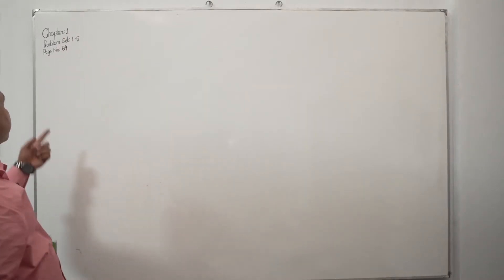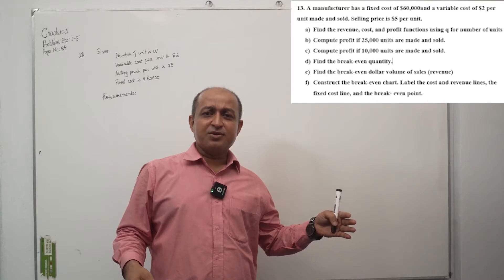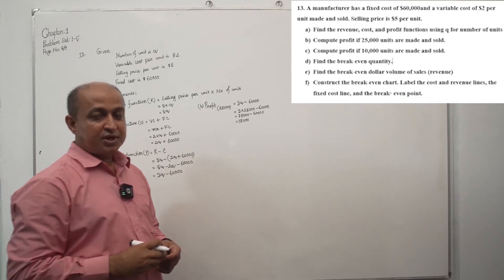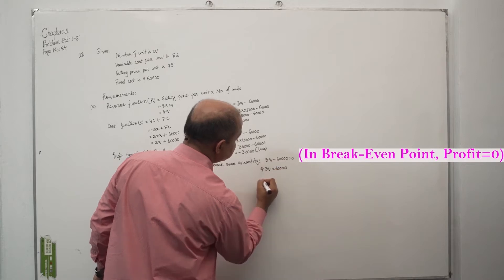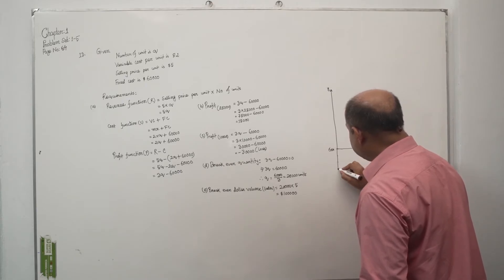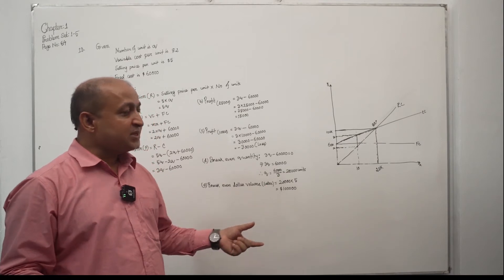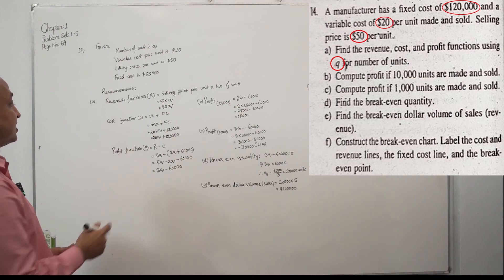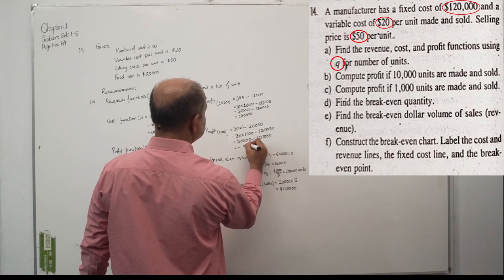Linear Equations and Functions(রৈখিক সমীকরণ এবং ফাংশন)- Business math(ব্যবসায়িক গণিত)। Lecture-2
রৈখিক সমীকরণগুলি গণিতে অত্যন্ত গুরুত্বপূর্ণ, কারণ এগুলি যেকোন বাস্তব জগতের ঘটনাকে মডেল করতে ব্যবহার করা যেতে পারে যাতে একটি পরিবর্তনশীল অন্য পরিবর্তনশীলের সাথে স্থির হারে পরিবর্তিত হয়। এইভাবে, তারা বাস্তব বিশ্বের অ্যাপ্লিকেশন মডেলিং, ভবিষ্যদ্বাণী এবং বিশ্লেষণে খুব দরকারী।

রৈখিক সমীকরণে, দুটি জিনিস আছে:
১. ধ্রুবক: একটি ধ্রুবক হল একটি পরিমাণ যার মান একটি নির্দিষ্ট বিশ্লেষণ জুড়ে অপরিবর্তিত থাকে যেমন একটি নির্দিষ্ট সময়ের মধ্যে বেতন বা ভাড়ার মতো একটি নির্দিষ্ট খরচ।

২. পরিবর্তনশীল: একটি পরিবর্তনশীল হল একটি পরিমাণ, যা একটি নির্দিষ্ট বিশ্লেষণে বিভিন্ন মান গ্রহণ করে বা গ্রহণ করে।

উদাহরণ

ধরুন একটি আইটেম প্রতি ইউনিট ৫ ডলারে বিক্রি হয় এবং

ধরাযাক S = বিক্রয় আয়
           Q = বিক্রির পরিমাণ

$৫ এর মূল্য একটি ধ্রুবক কিন্তু বিক্রয় আয় (S) এবং বিক্রির পরিমাণ (Q) পরিবর্তনশীল। যাইহোক, এই ভেরিয়েবল দুই ধরনের হয়: স্বাধীন পরিবর্তনশীল এবং নির্ভরশীল পরিবর্তনশীল।

স্বাধীন (x) এবং নির্ভরশীল চলক (y)

একটি স্বাধীন চলক হল এমন একটি যা অন্য কোন পরিবর্তনশীলের পরিমাণ বা মান নির্ধারণ করে, যাকে তখন নির্ভরশীল পরিবর্তনশীল বলা হয়।

পূর্ববর্তী উদাহরণের জন্য, বিক্রিত পরিমাণ (Q) হল স্বাধীন পরিবর্তনশীল যেখানে বিক্রয় রাজস্ব (S) হল নির্ভরশীল পরিবর্তনশীল।

অধিকন্তু, যেহেতু বিক্রির পরিমাণ বিক্রয় আয়ের "ভবিষ্যদ্বাণী" করে, যা বিক্রির পরিমাণে "প্রতিক্রিয়া" করে, তাই Q কে ভবিষ্যদ্বাণীকারী পরিবর্তনশীল এবং S-কে প্রতিক্রিয়া পরিবর্তনশীলও বলা হয়।

Linear equations are extremely important in mathematics, because they can be used to model any real world phenomena that involves one variable changing at a constant rate with respect to another variable. Thus, they are very useful in modeling, predicting, and analyzing real world applications.

আপনার জিজ্ঞাসা:
ব্যবসা গণিত
Linear Equations and Functions

রৈখিক সমীকরণ এবং ফাংশন
Total cost
Average cost
Marginal cost
Variable cost
Fixed cost
Total revenue

রৈখিক সমীকরণ এবং ফাংশন # Total revenue MATH LOVERS # Fixed cost# linear relationship